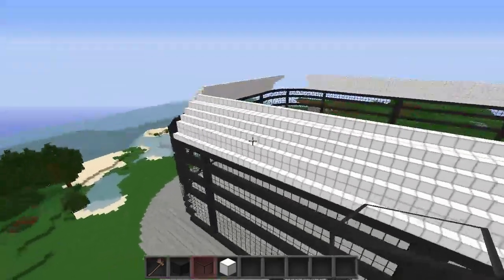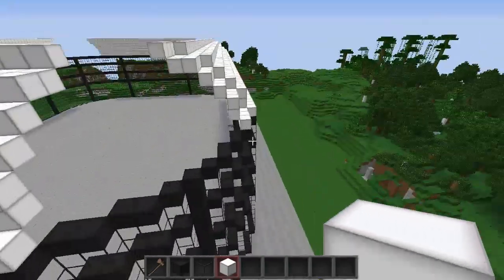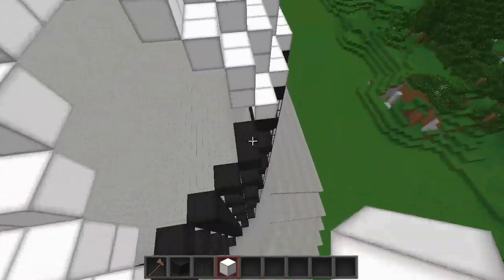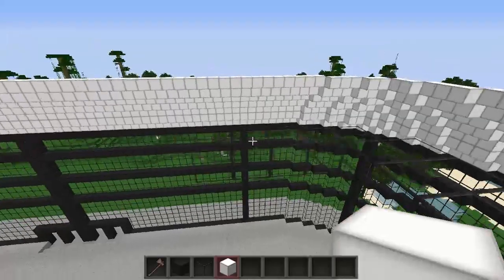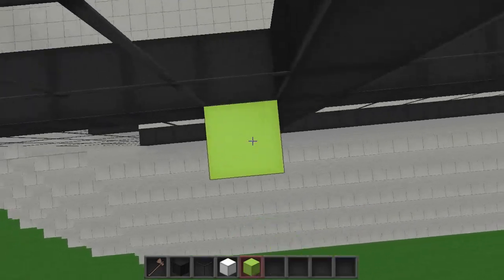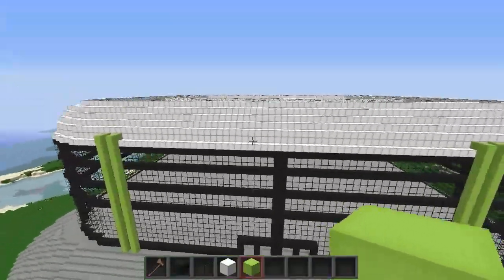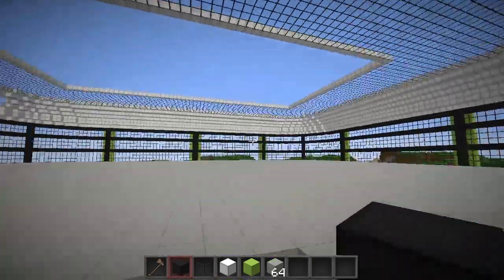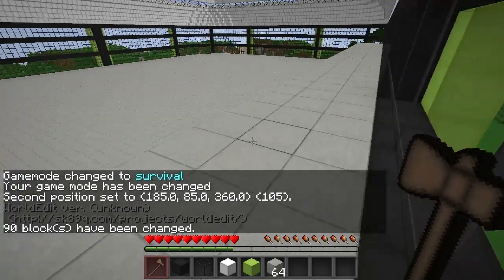Minecraft - How To Build A Stadium - Part 2 (Lets Build)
Minecraft - How To Build A Stadium! Today I'm going to be showing how to build a nice and easy Minecraft Stadium for Minecraft. The Minecraft Stadium will look great in your houses and so much better than the standard Minecraft Stadiums you are used too. This Minecraft Stadium will also work for all versions of Minecraft such as XBOX, PS4, PS3, Pocket Edition & PC. This is going to new series where I am going to be showing tutorials on how to build alot of nice & cool things around your house in Minecraft just like this Minecraft Stadium. All of the episodes in this tutorial series will be quick and easy tutorials and all the builds will still look great in your Minecraft Houses. If you have any questions about this Minecraft Stadium tutorial or have a Minecraft Stadium design of your own please feel free to put it in the comment section down below. Also I would like to give a Big thank you to Epica for working with me with this Minecraft Stadium Design. I hope you enjoy the tutorial of Minecraft - How To Build A Stadium   :)

.:Minecraft Fan Server Info:.

.:My Info:.

Intro/Outro Music ► E-Dubble - Be A King

Title ► Minecraft - How To Build A Stadium

Thanks for all your support on this Minecraft - How To Make A Stadium. Rating the video and leaving a comment is always appreciated!